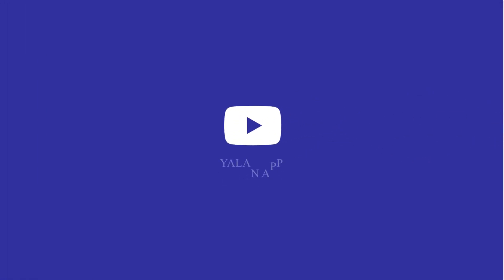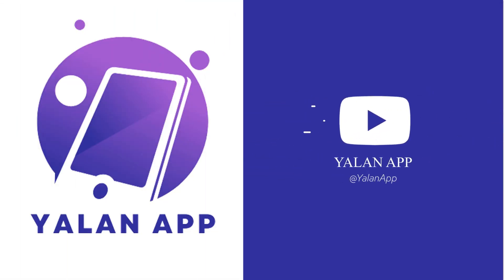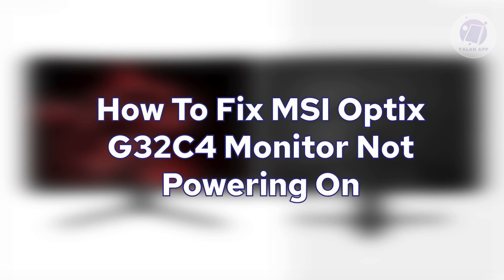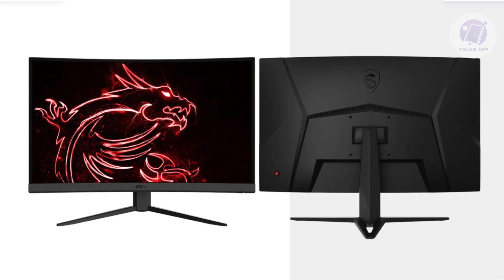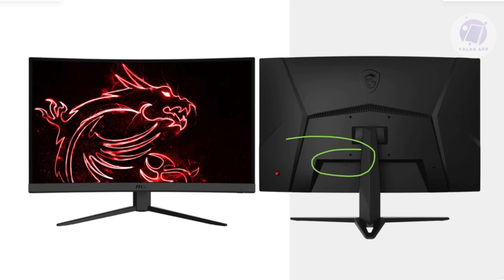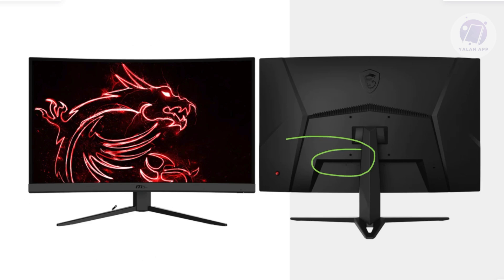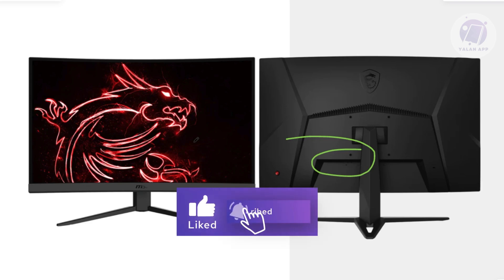How To Fix MSI Optix G32C4 Monitor Not Powering On (2025)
If your MSI Optix G32C4 monitor is not turning on and you need a fix, then this tutorial will be perfect for you!